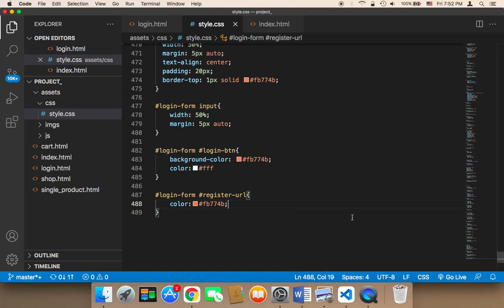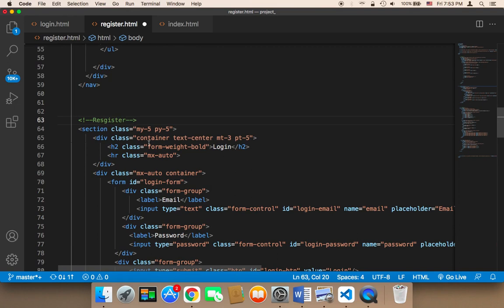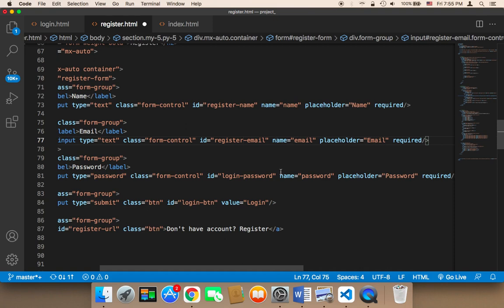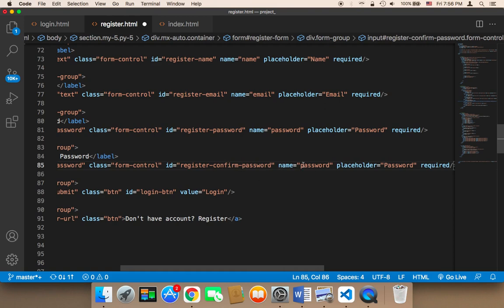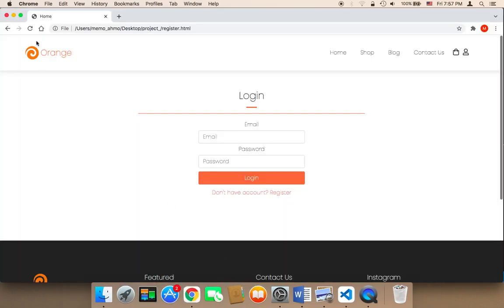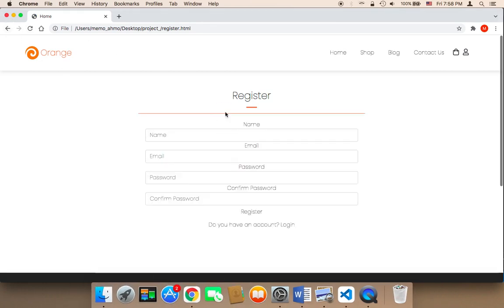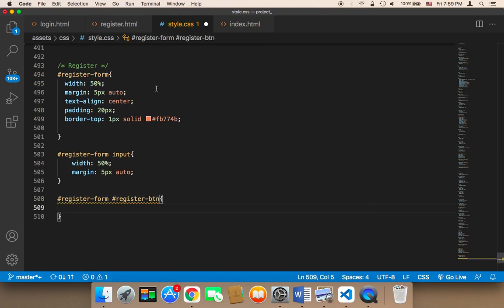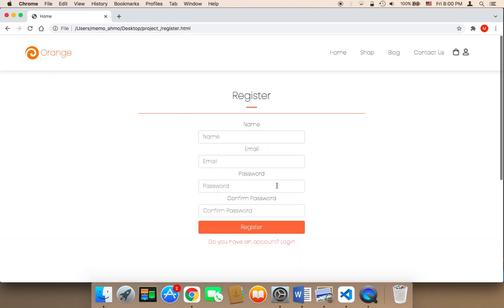Create E-commerce Website Using PHP - Part 42